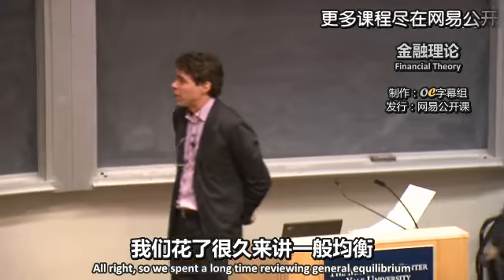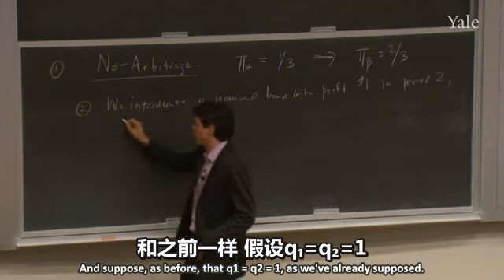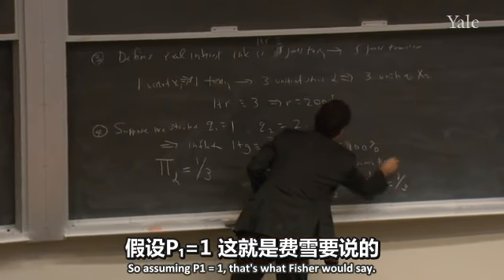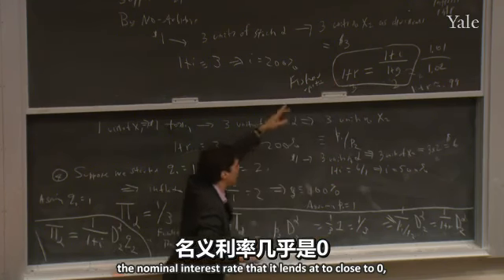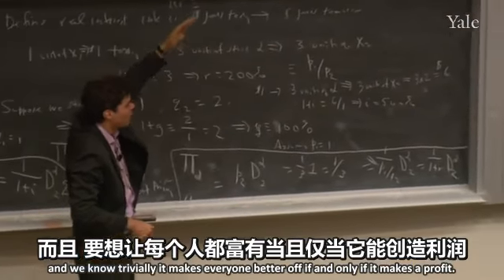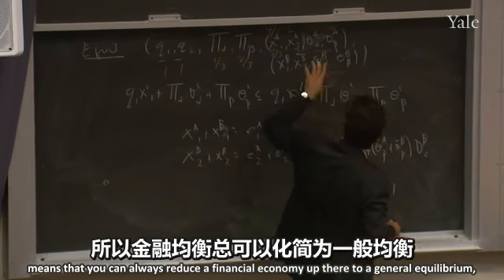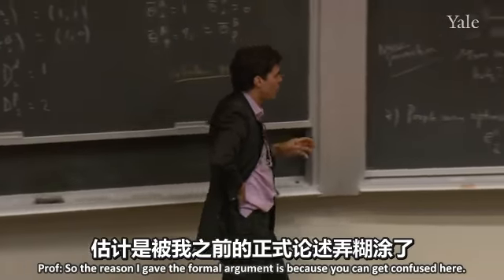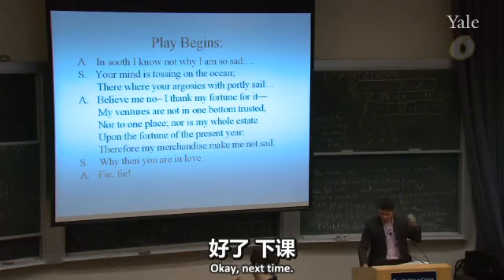OC字幕组&网易中英金融理论耶鲁Geanakoplos640x360Lec06 费雪利息不耐理论